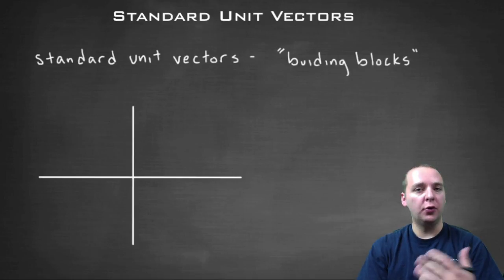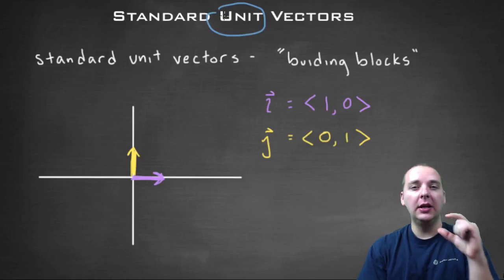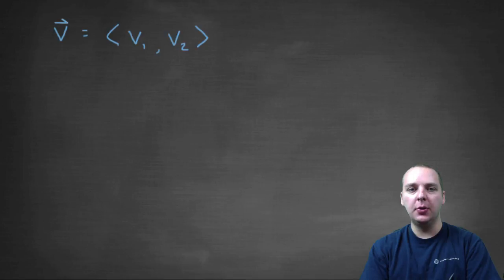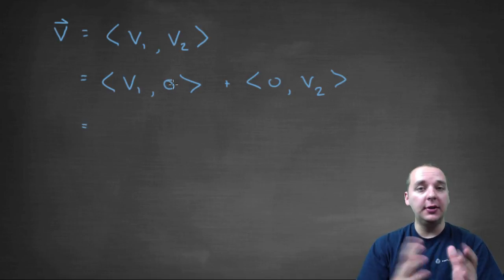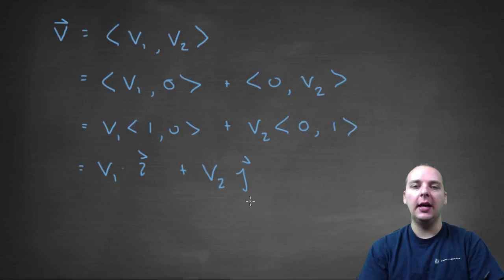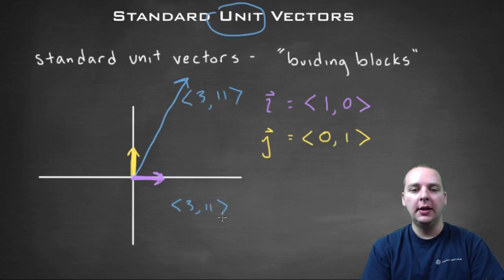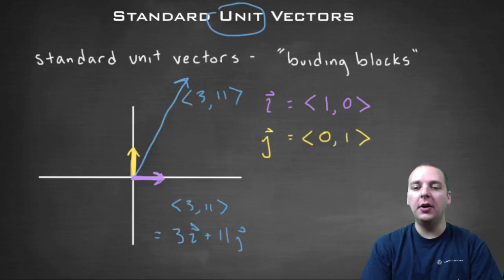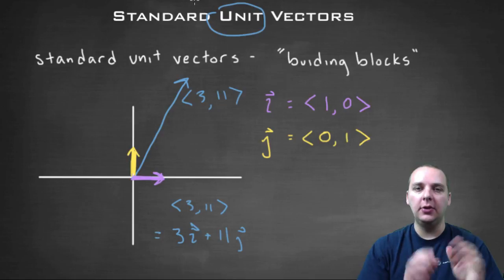Standard Unit Vectors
If you enjoyed this video, take 30 seconds to find hundreds of free, helpful videos. No registration required! Standard Unit Vectors. One common way to express a vector is using standard unit vectors. There is a standard unit vector in the direction of each axis: i - x axis, j - y axis, and k - z axis. A combination of the standard unit vectors can be used to create any vector in a plane, or in 3D space.